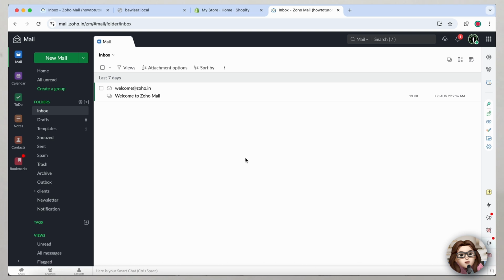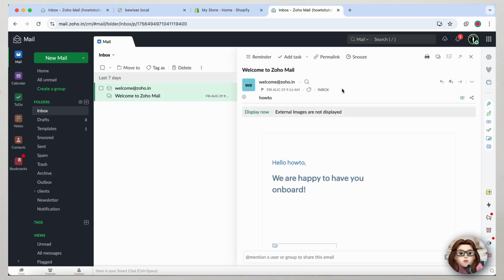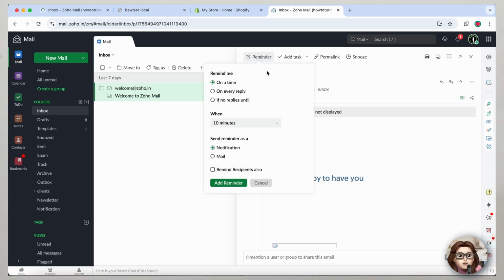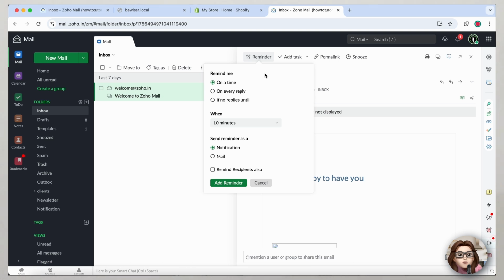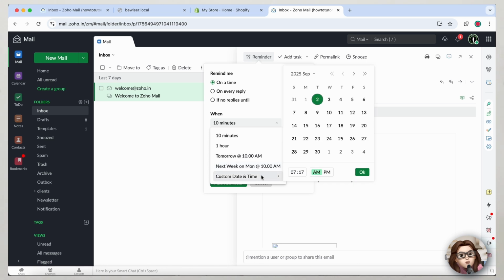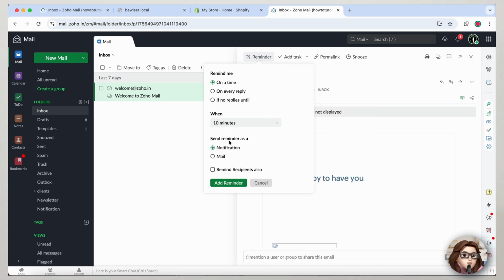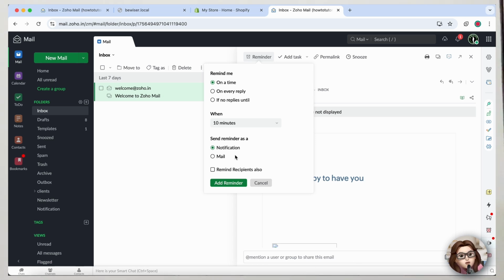How to Set Email Reminders in Zoho Mail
Do you often forget to follow up on important emails? In this tutorial, I’ll show you how to set email reminders in Zoho Mail, so you never miss replying to crucial messages again.

Email reminders are a powerful productivity tool. They help you stay on top of tasks, follow-ups, and deadlines without relying solely on memory. Zoho Mail makes it easy to set reminders directly within your inbox, ensuring timely action on every important email.

In this video, you’ll learn:
✅ How to access the email reminder feature
✅ How to set reminders for individual emails or conversations
✅ Tips for customizing reminder times and notifications
✅ How to manage and view all your active email reminders

By setting email reminders in Zoho Mail, you can:

Stay organized and never miss important messages

Increase productivity and manage your time efficiently

Keep track of follow-ups and deadlines directly from your inbox

Pro Tip: Use specific, clear reminders for critical emails. Combine email reminders with tasks in Zoho Mail for better workflow management and ensure all important communications are tracked.

This tutorial is perfect for Zoho Mail beginners, business professionals, and anyone looking to improve their email productivity. The steps are simple, visual, and require no technical knowledge.

If you want to manage your emails efficiently and never miss a follow-up, watch this video to learn how to set email reminders in Zoho Mail step by step!

This video shows you How to Set Email Reminders in Zoho Mail Easily! Watch this Video till the end to learn How to Set Email Reminders in Zoho Mail.

Were you able to figure out How to Set Email Reminders in Zoho Mail? Share this with your friends who want How to Set Email Reminders in Zoho Mail.

Problem Solved in this Video-:

What Do you Think of How to Set Email Reminders in Zoho Mail?